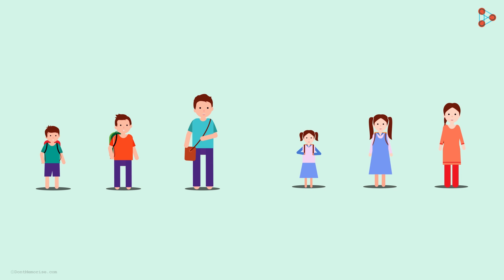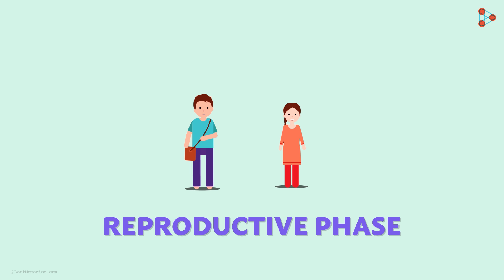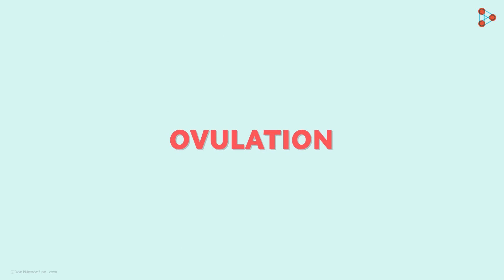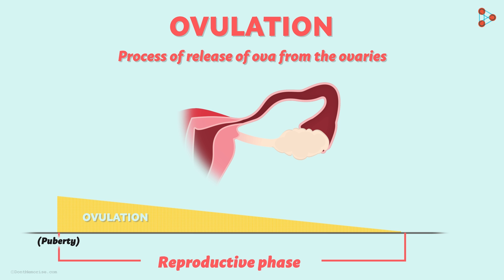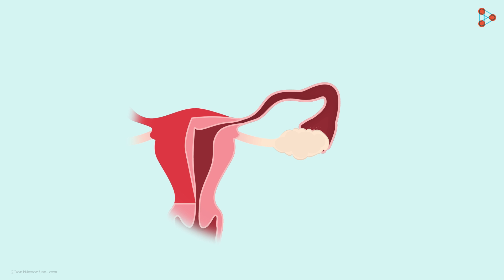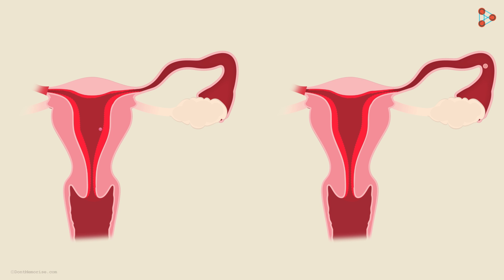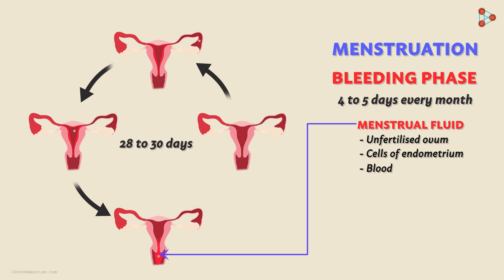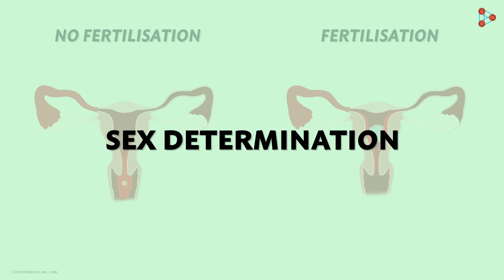Reaching Adolescence - Reproductive Phase | Don't Memorise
📅🆓NEET Rank & College Predictor 2024 Who decides whether the embryo should develop into a male or a female individual? Is it the mom or the dad? Or is it the nutrients that are made available during growth? Watch this video to know more.

To access all videos related to Reaching Adolescence, enroll in our full course now